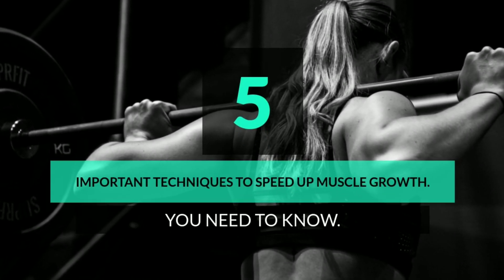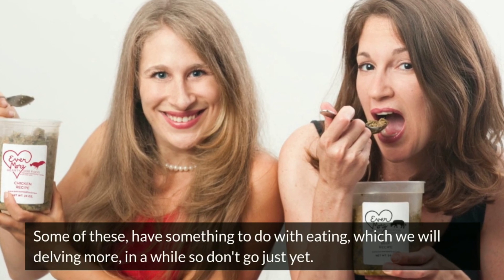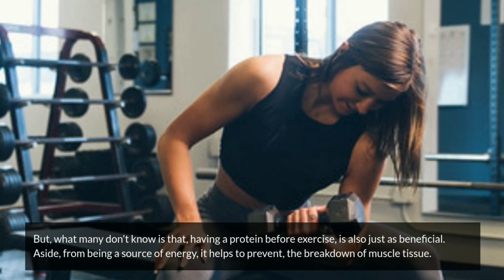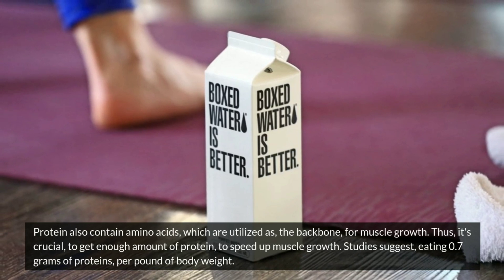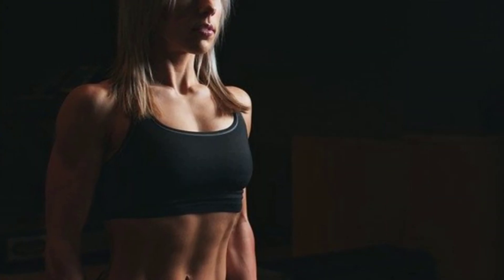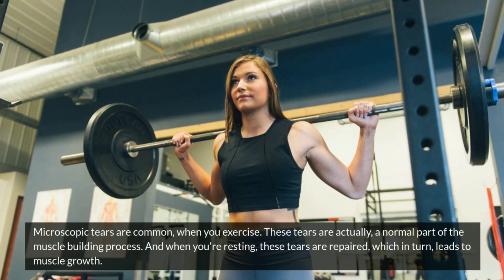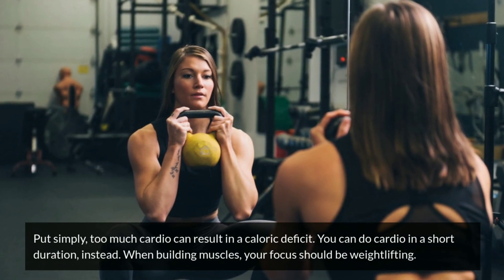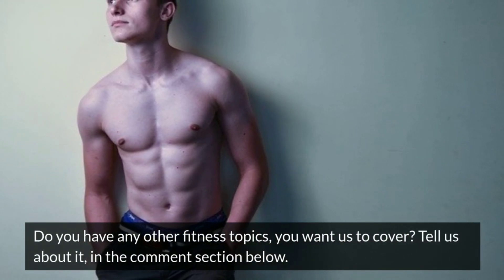5 important techniques to speed up muscle growth | You need to know | Biology easy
5 important techniques to speed up muscle growth | You need to know | Biology easy